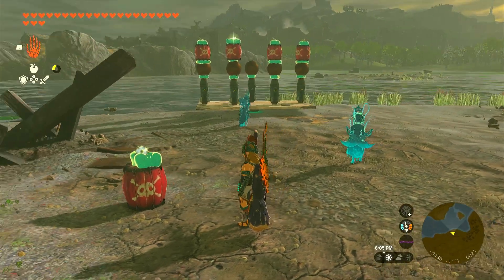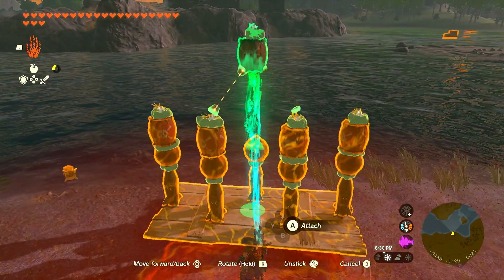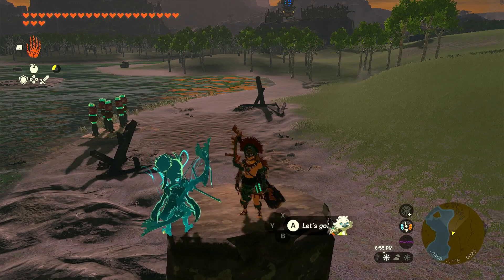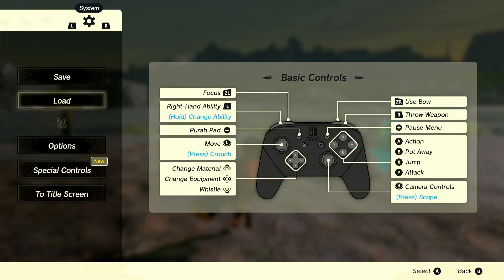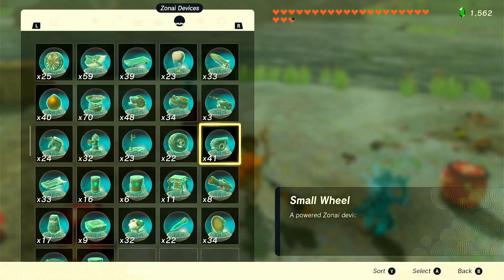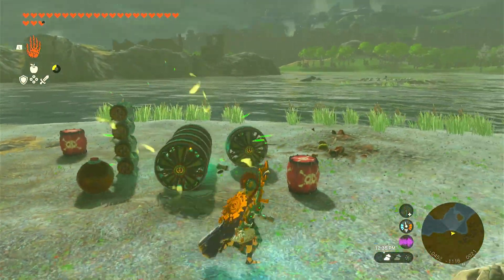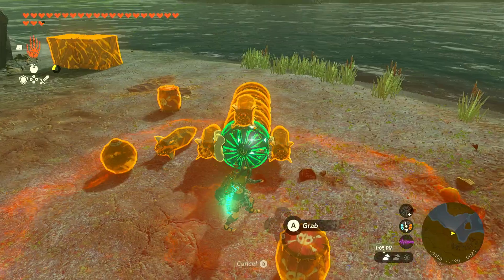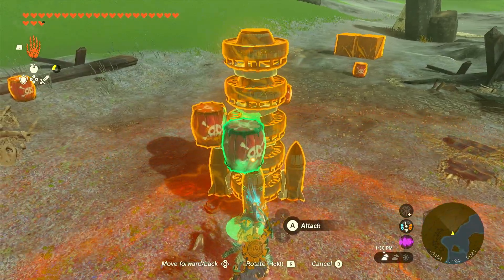Fireworks & Cruise Missile Tears of the Kingdom Style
How to create fireworks and a cruise missile in Tears of the Kingdom!